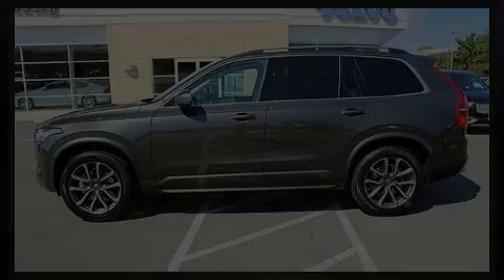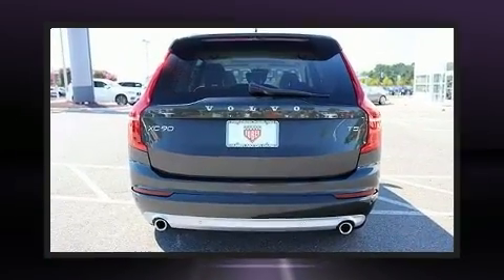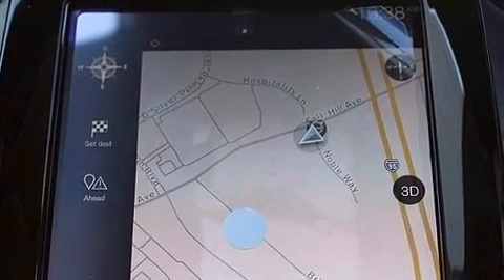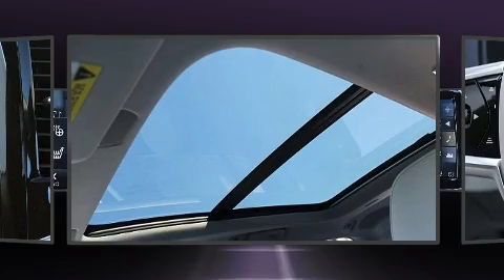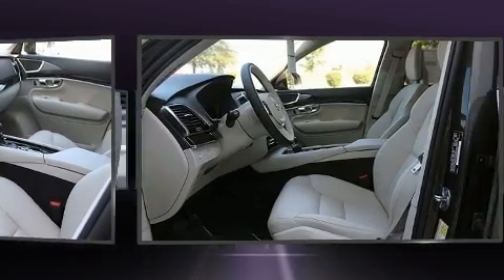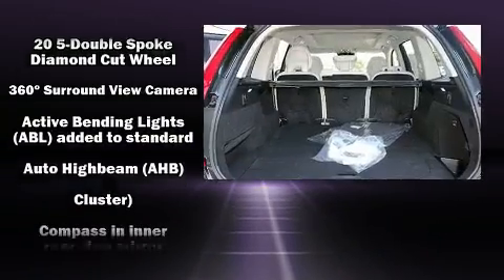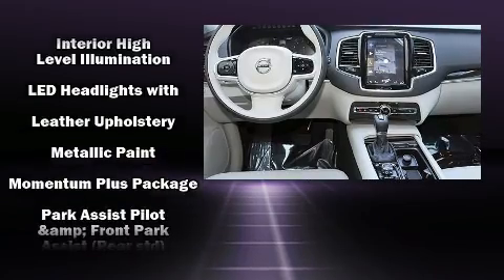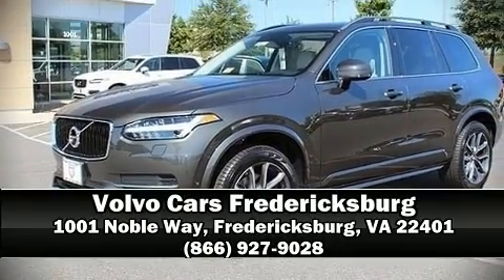2018 Volvo XC90 T5 Momentum in Fredericksburg, VA 22401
Introducing the 2018 Volvo XC90. Smooth gearshifts are achieved thanks to the 2 liter 4 cylinder engine, and for added security, dynamic Stability Control supplements the drivetrain. The engine breathes better thanks to a turbocharger, improving both performance and economy. Volvo prioritized handling and performance with features such as: a power seat, a trip computer, an automatic dimming rear-view mirror, automatic temperature control, turn signal indicator mirrors, lane departure warning, and seat memory. For drivers who enjoy the natural environment, a power moon roof allows an infusion of fresh air. Volvo also prioritized safety and security by including: dual front impact airbags, front side impact airbags, traction control, brake assist, anti-whiplash front head restraints, a panic alarm, an emergency communication system, and 4 wheel disc brakes with ABS. Adaptive cruise control maintains a pre set distance behind the car ahead of you, simplifying highway driving and enhancing safety. You will have a pleasant shopping experience that is fun, informative, and never high pressured. Stop by our dealership or give us a call for more information.